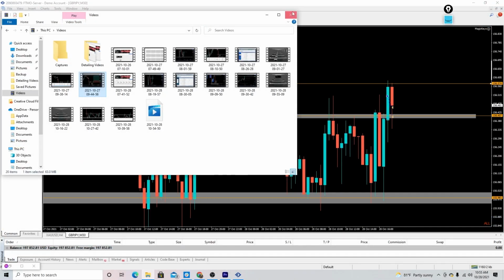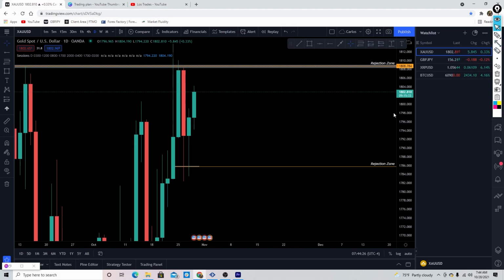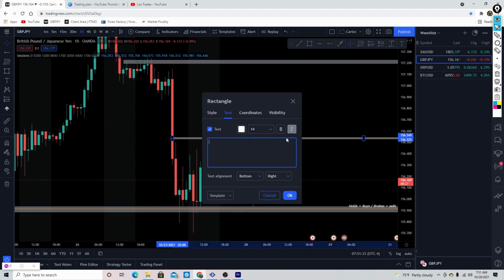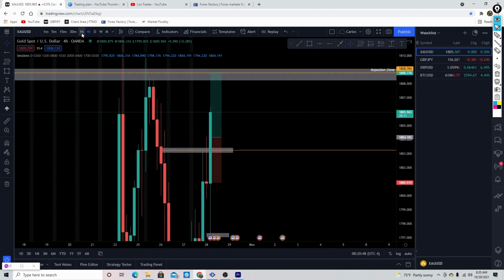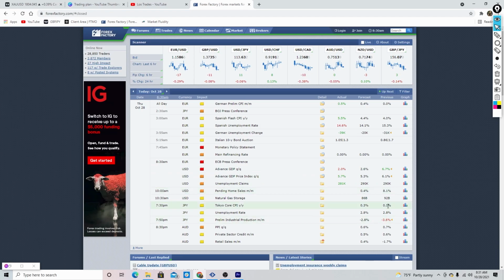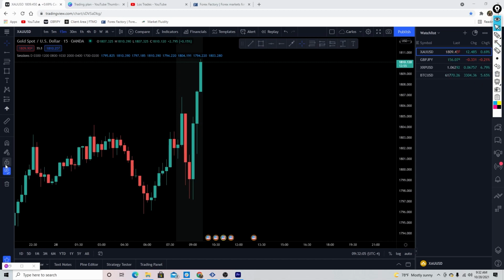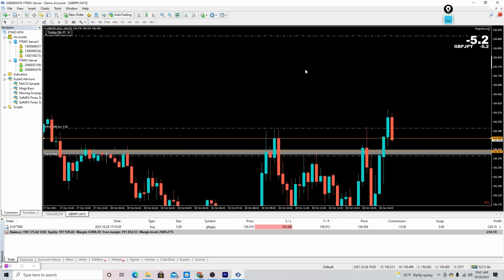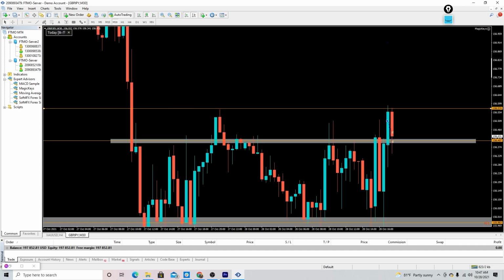40+ PIPS ON GOLD BUYS! But I got greedy ...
On today's FTMO Recap, you guys will see a prime example of what thousands of traders go through every day. I am no exception to that. As I said, I'm just like all of you reading this message. My greed and pride got the best of me after taking an awesome setup.